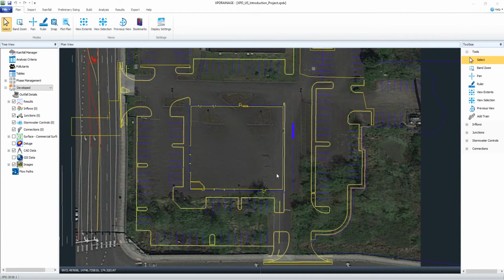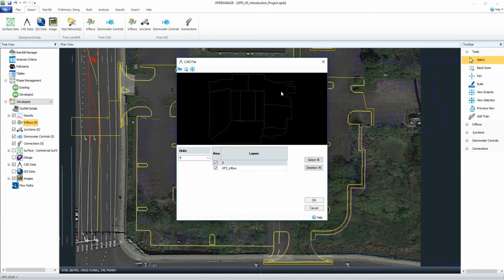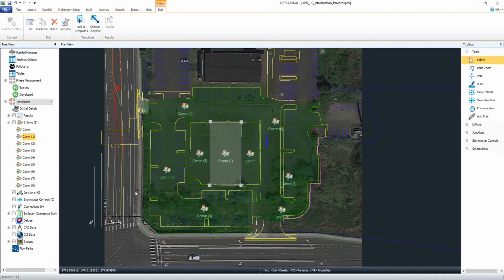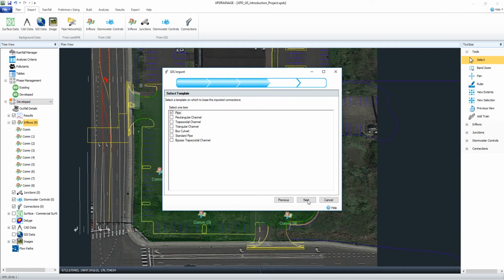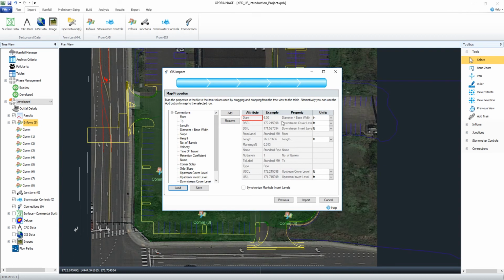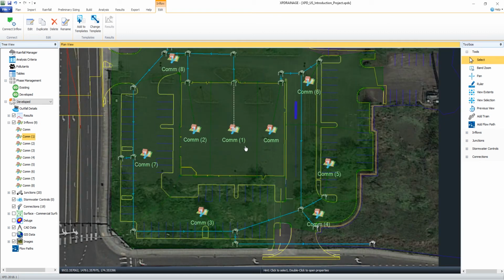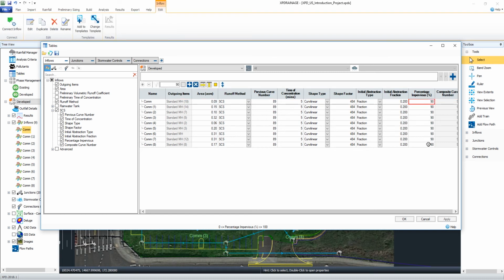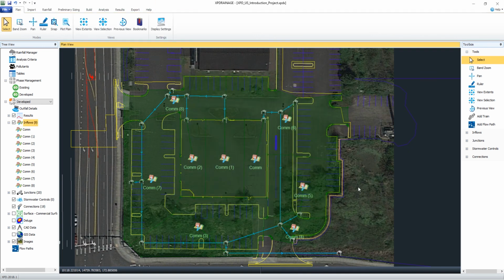XPDRAINAGE Tutorial Video - Chapter 1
This is chapter 1 of the XPDRAINAGE tutorial series.